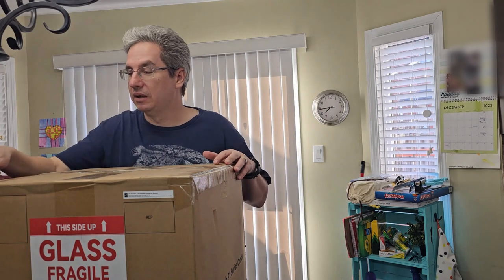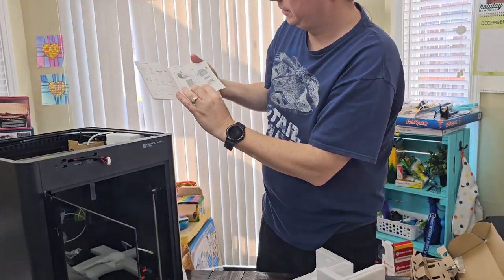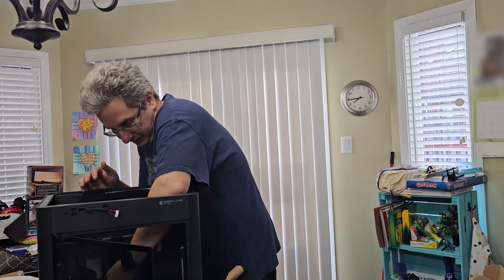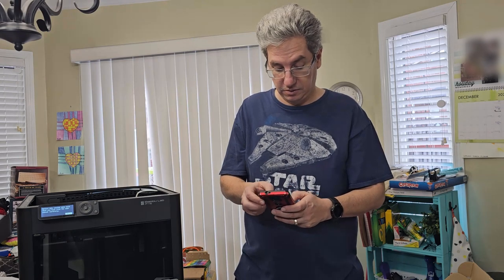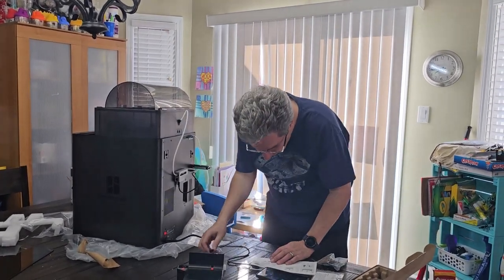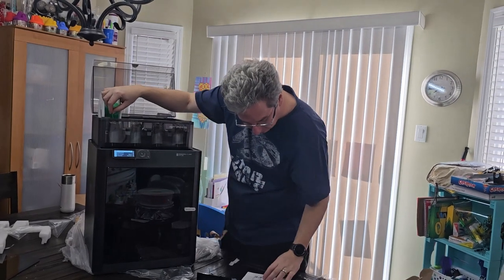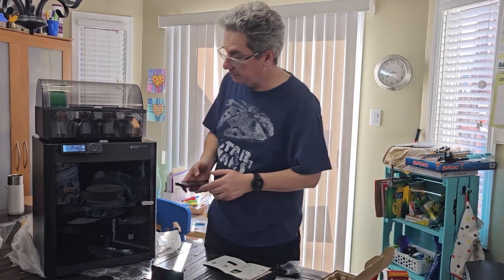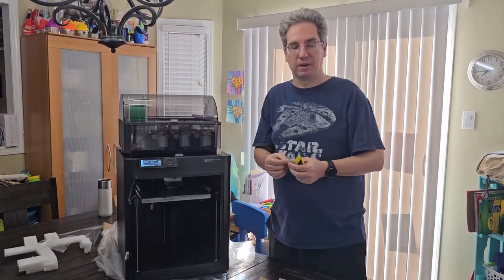3d-Printing Dads, Newbie Bambu Lab P1S Unboxing & Setup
Brand new to 3d printing and YouTube, hope you like this first video.

3d-printingdad